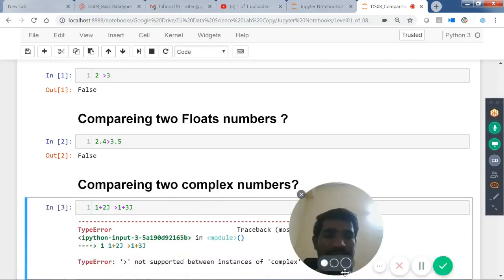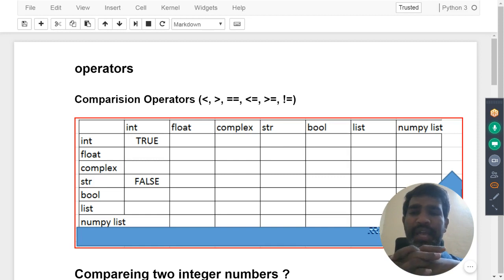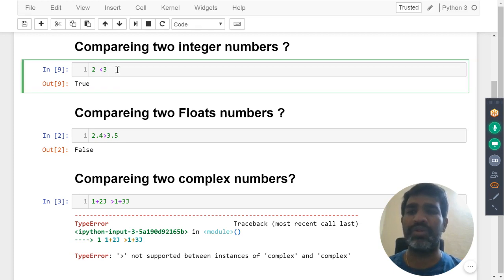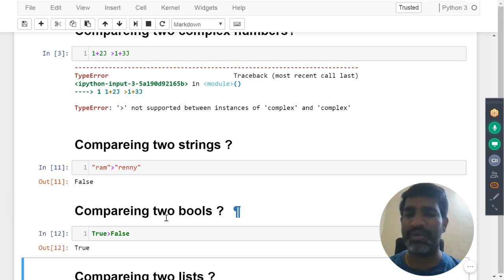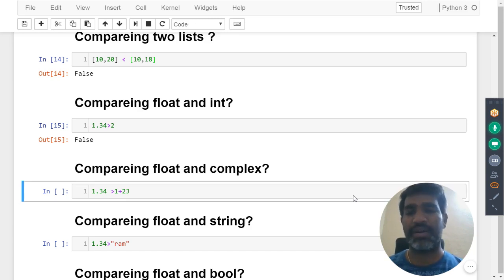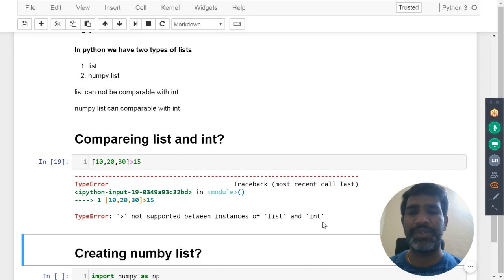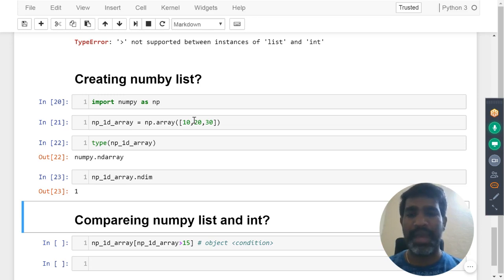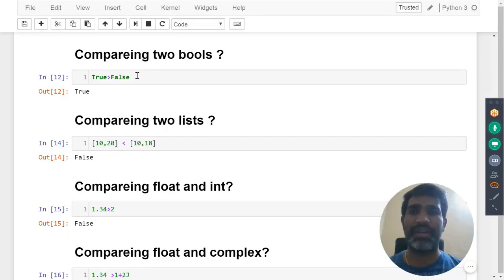Python Comparision Operators||Python for Beginners Python classroom Training in HYD||RR itec